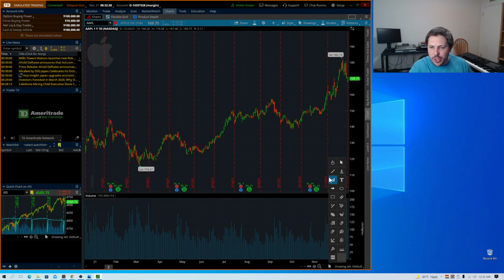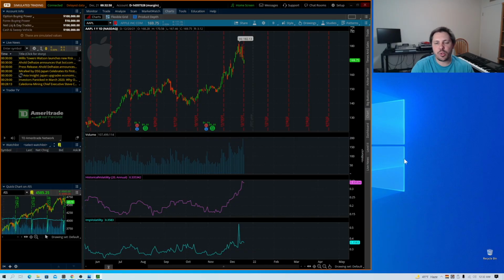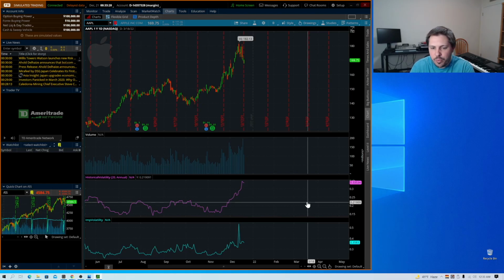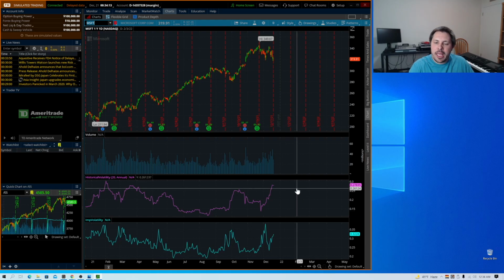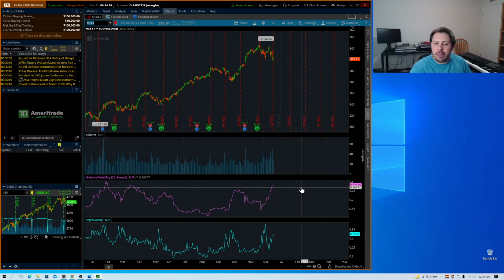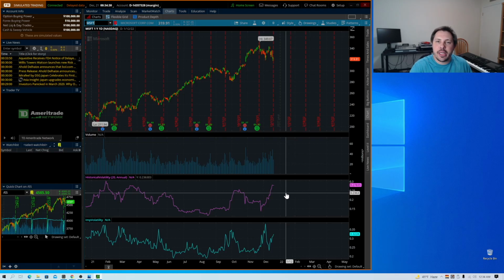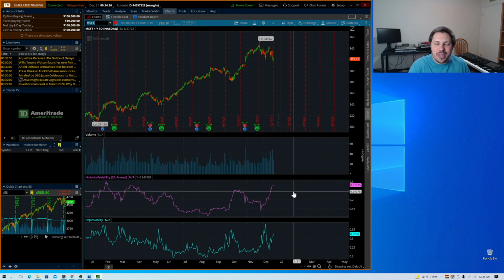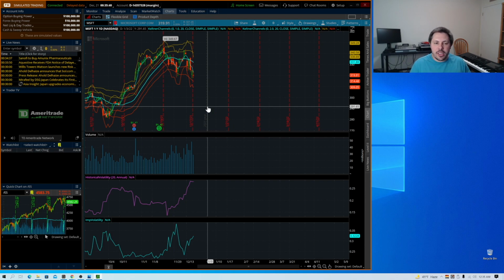Implied Volatility (IV) — The Hidden Driver Behind Option Prices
Implied volatility (IV) is a metric that reflects the market's expectations for the future volatility of the underlying asset. It is derived from the options pricing model and represents the anticipated price fluctuations of the asset over the life of the option. A higher implied volatility indicates that the market expects significant price movement, leading to higher options premiums, while a lower implied volatility suggests that the market expects smaller price movements and thus lower premiums. IV is a crucial factor for options traders, as it influences the pricing of options and can provide insight into market sentiment and potential risk.

⚡️ Topics Covered:
1️⃣ Introduction

9️⃣ Professional Traders & Emerging Managers

📍Next Steps:
2️⃣ Watch “Wall Street Imbalance” on this channel
3️⃣ Apply what you learn — then take the next step inside Alpha Bridge™